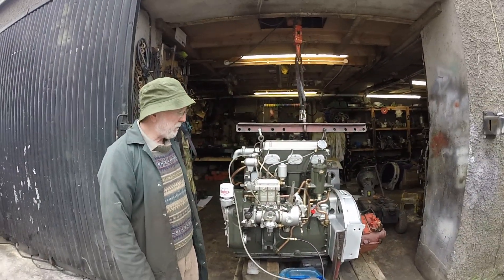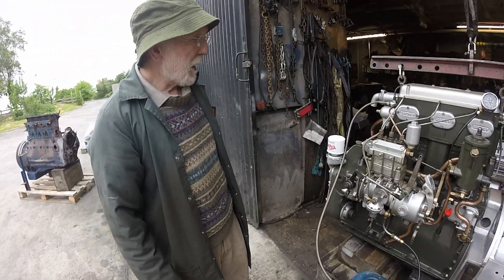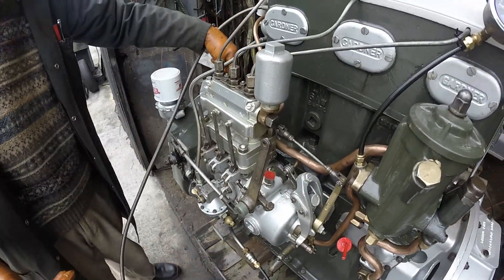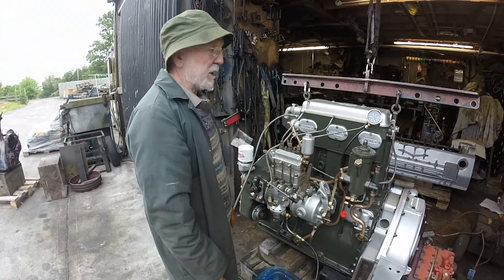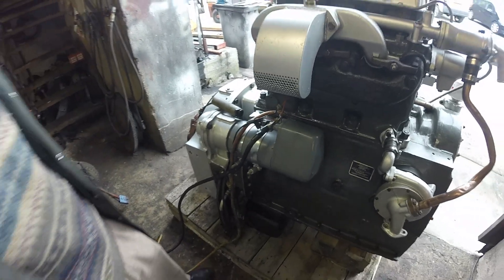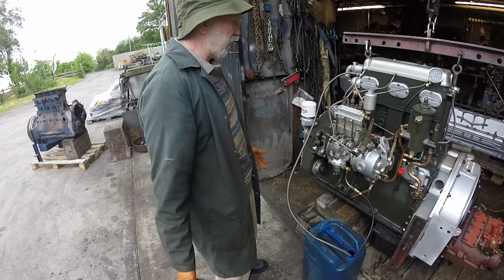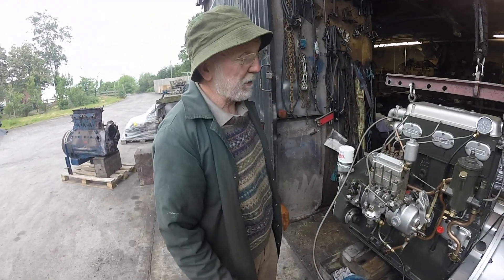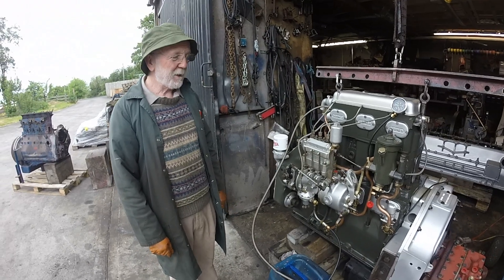Gardner 3LW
Introduction and start up, to a Tangent Engineering restored Gardner 3LW